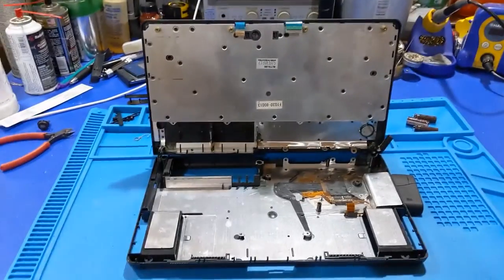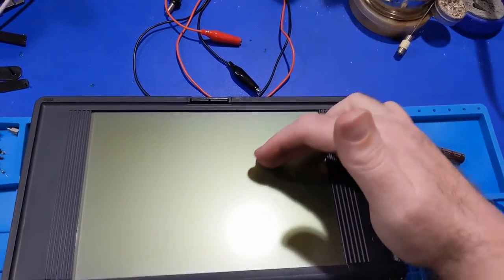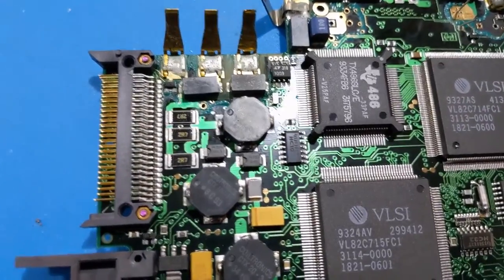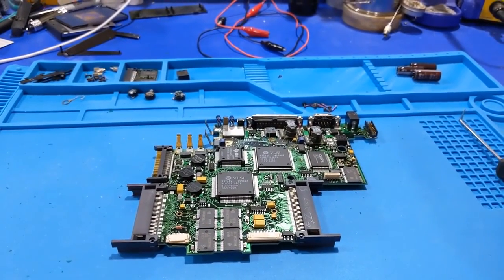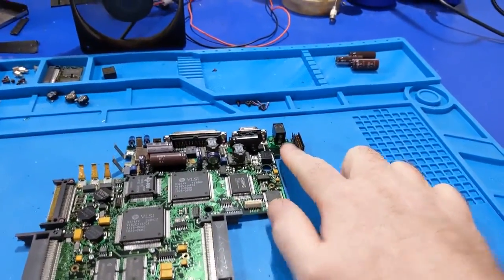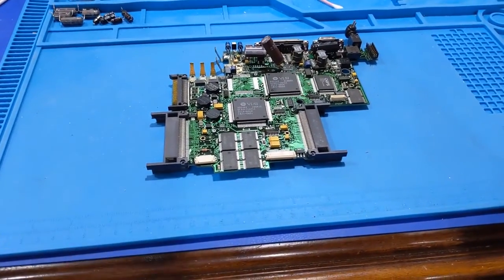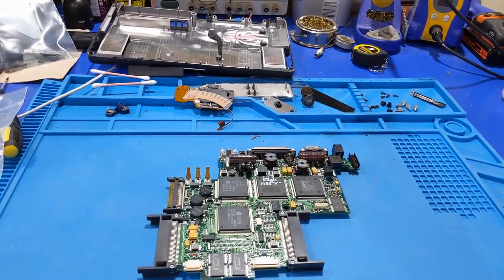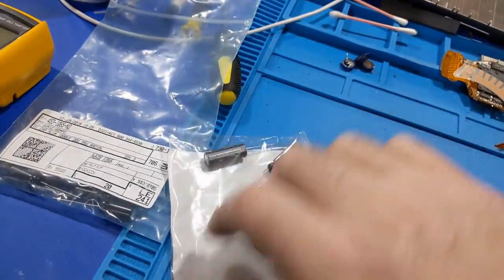HP Omnibook 300 425 530 Repair Fiasco part 1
This one just beat me down. I ran into problem after problem, and what originally was supposed to be one HP Omnibook 425, became three over time. I made a handful of mistakes in this video, but there is a part 2 coming when things arrive!